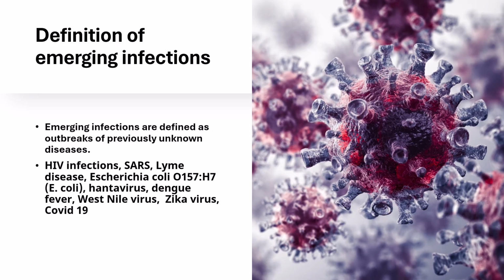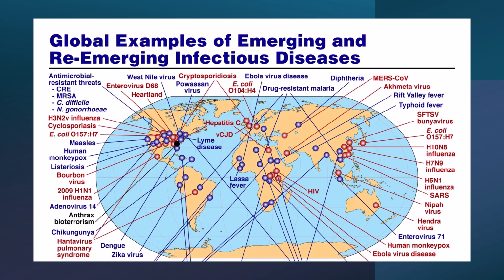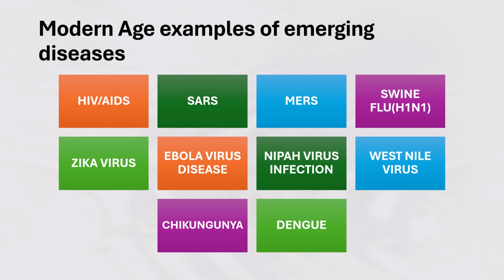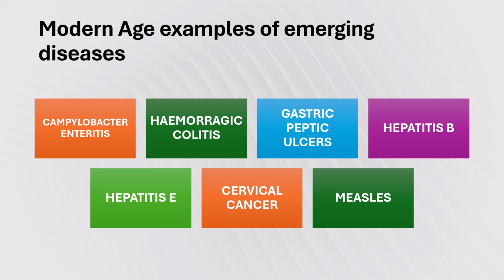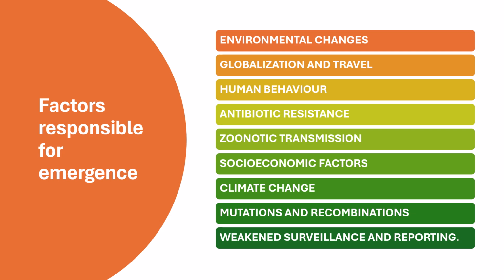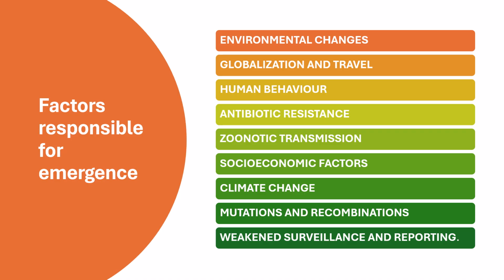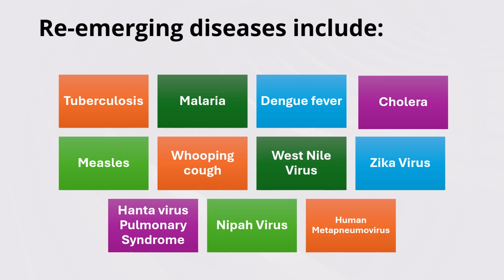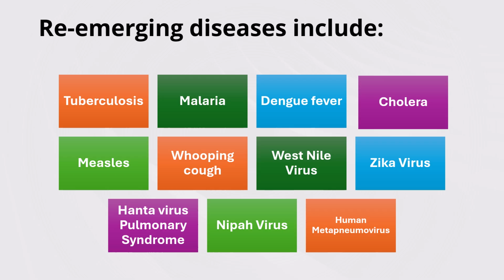Emerging and re emerging infections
video explains the emerging and re emerging infections with examples, causes and factors.emerginginfections # global health HIV SARS# Pandemic#MERS#Dengue#TB#Cholera#Malaria#Antibiotic resistance